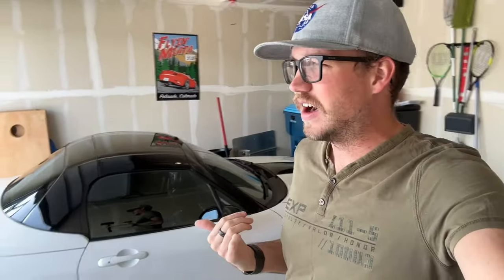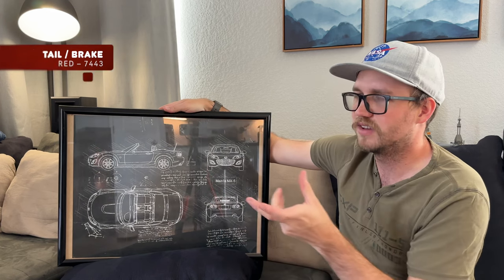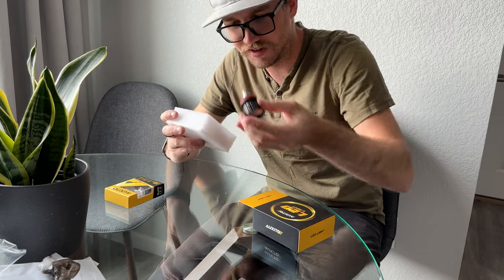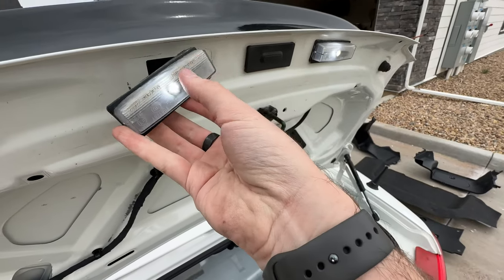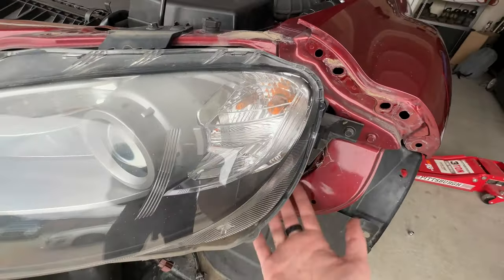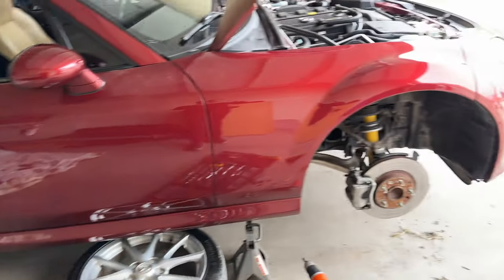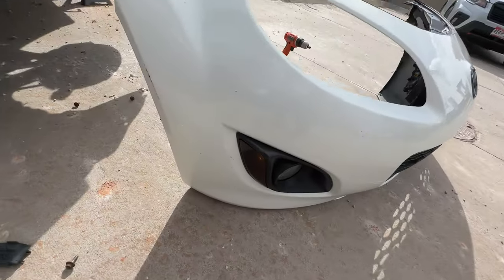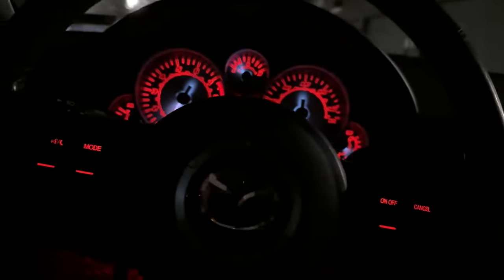Let there be light! Installing AUXITO LEDs in the NC Miata.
Every modern car has LEDs, so why shouldn’t your old(er) Miata?? I show you how to replace (almost) all the bulbs on your NC Miata! AUXITO sent me new fog lights and tail lights to replace my old crappy LEDs I installed so now it’s good as new!

We are brothers who love cars, cameras, and coffee. Jordan lives in Colorado, Austin in Arkansas. On this channel, we showcase car meets via cinematic compilations, update you on our own builds (NC Miata, Fiesta ST) and even throw in camera and coffee tidbits throughout! From informational vlogs to product features/reviews to juicy cinematic b-roll, Flywheel Films is a place for auto enthusiasts. Follow our instagram for more car photography!